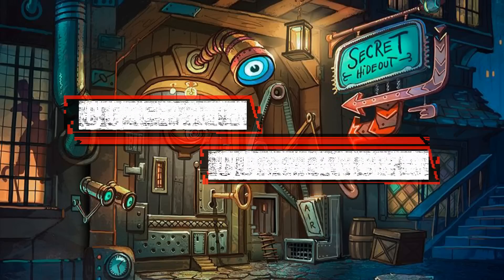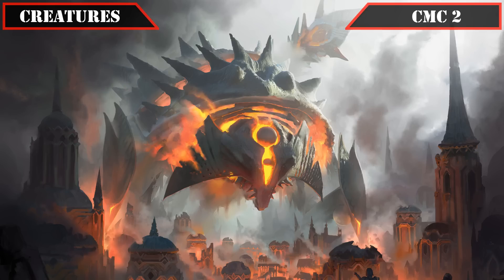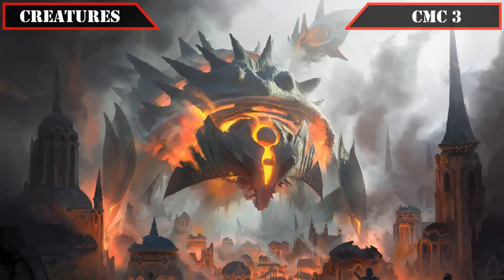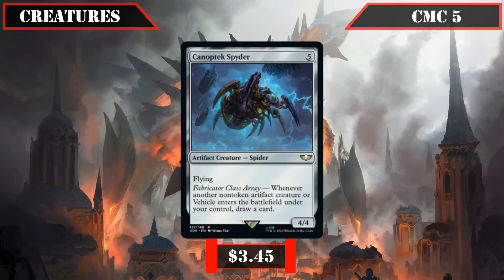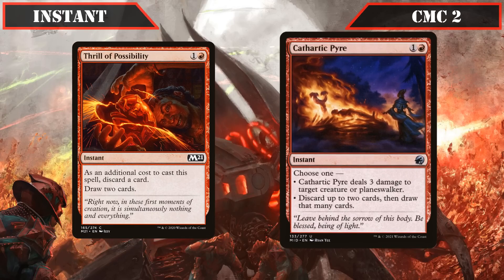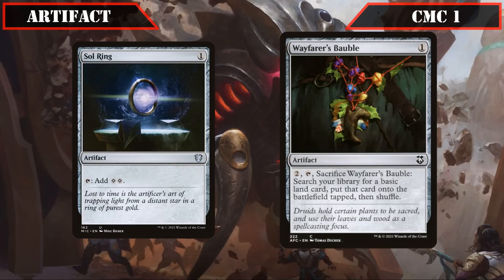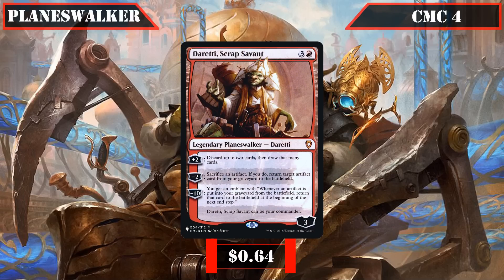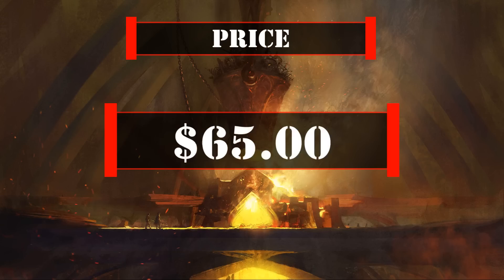Mishra Tamer of Mak Fawa | Artifact Reanimation | Commander | EDH | Budget | Cut-Rate Commander MTG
Cut-Rate Commander -  Episode 65 - Featuring Mishra Tamer of Mak Fawa from The Brothers War

Its looks like we'll be turning back the pages of Dominaria's history yet again to The Brothers War, this time to just before the conflict began and Mishra, Tamer of Mak Fawa was assembling his armies of Dragon Engines to bring to bare against Urza's forces to devastating effect.

In this build, we'll be primarily focusing on getting maximum value from Mishra's artifact unearthing effect by cheaply reanimating utility artifacts to be used again or to cheat high cmc artifacts into play at a reduced rate. Of course, that means we'll be running plenty of artifacts to unearth with Mishra, alongside means to get them into our graves to be unearthed in the first place (primarily via rummage effects that also let us dig deeper into our deck for our payoffs) and ways to get around unearths self exiling effect to turn our temporarily reanimated artifacts into permanently reanimated ones - ensuring Mishra's mighty war machines will be able to stick around long enough to bury our opponents in their place.

CHAPTERS
00:00 – Introduction
00:42 – Commander & Playstyle
04:36 – Creature
16:43 – Instant
18:27 – Sorcery
20:31 - Enchantment
21:12 – Artifact
25:36 - Planeswalker
26:20 – Land
28:10 – Breakdown
31:27 – Closing Thoughts